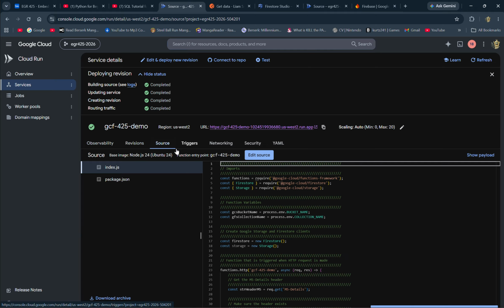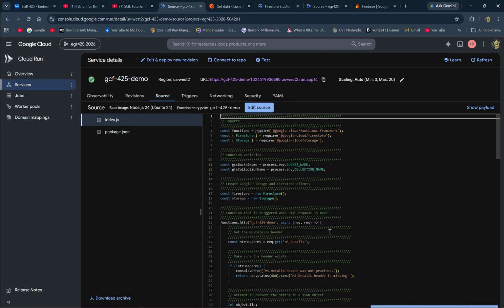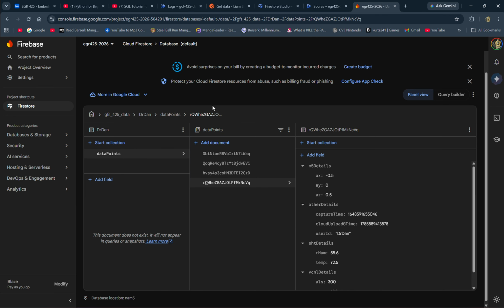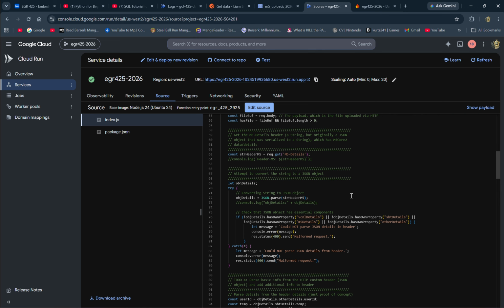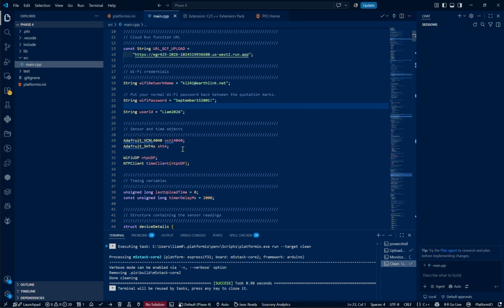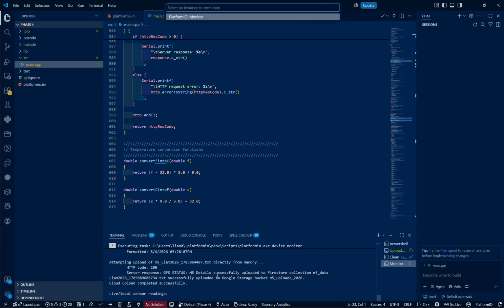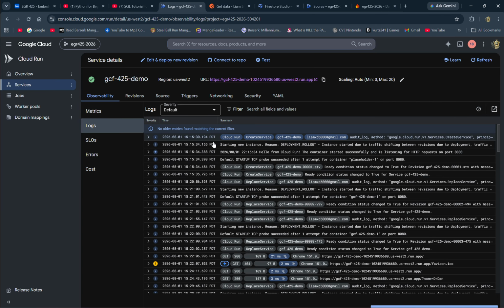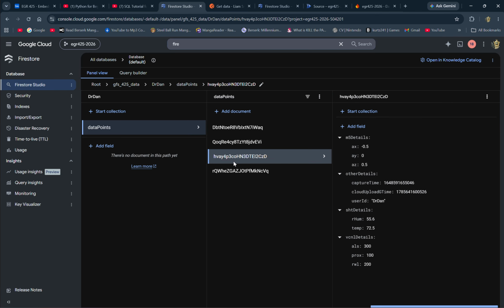Phase 4 of Embedded Systems